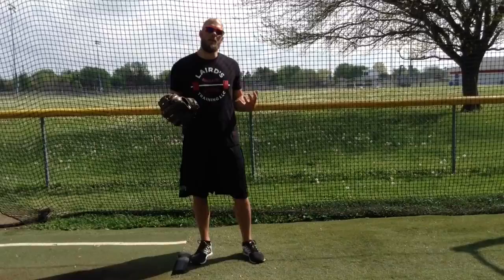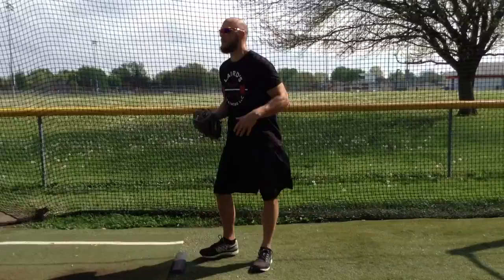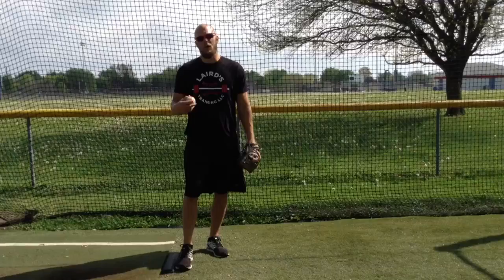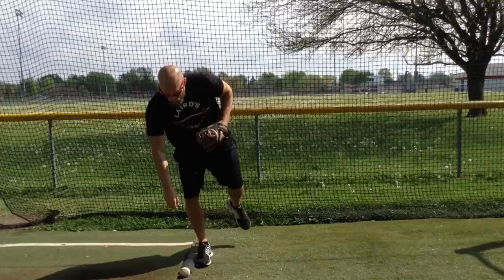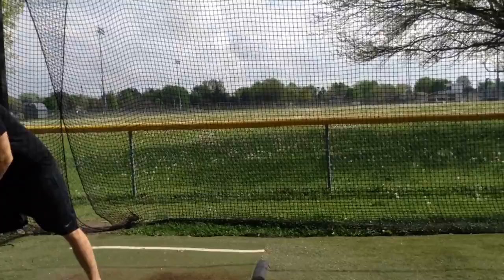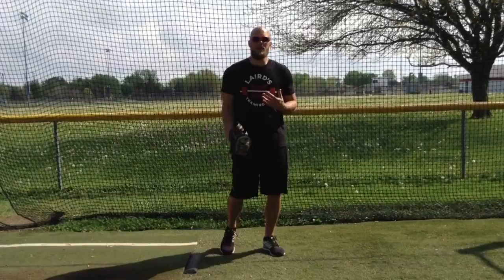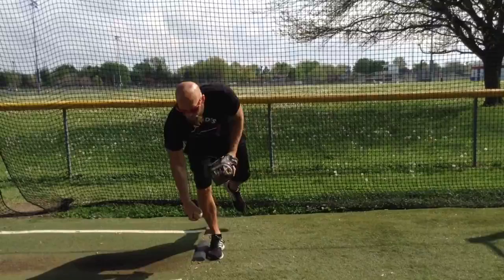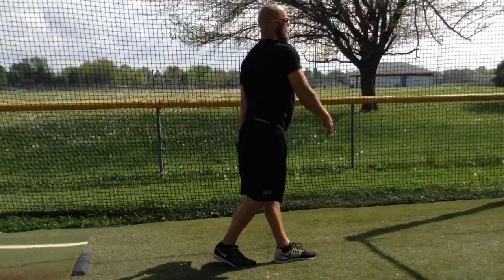Ball Pickup Drill for Balance and Stability: Best Pitching Drills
Pitching Drill from How to Build a Ballplayer: The Ultimate Guide for Success on the Baseball Diamond and in the Weight Room ebook! More details explained in the book! Ball pickup drill focus is core stability and balance.  We can work on throwing fastballs and off-speed pitches while performing this drill. This drill can be utilized for young beginner athletes all the way to intermediate and even advanced pitchers whom may be having balance, timing, or stability and mobility issues when throwing.

Buy my eBook "How to Build a Ballplayer" on Amazon Kindle! Includes workouts, drills, and 67 How To Videos!